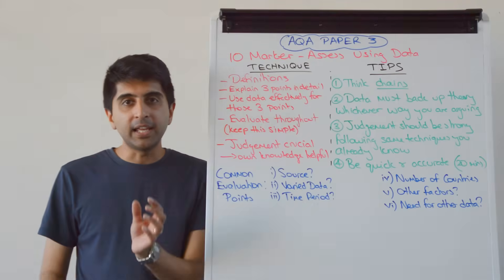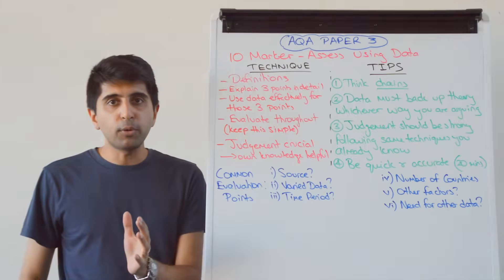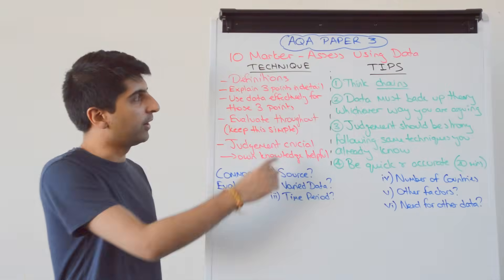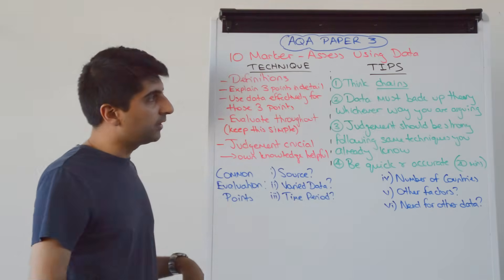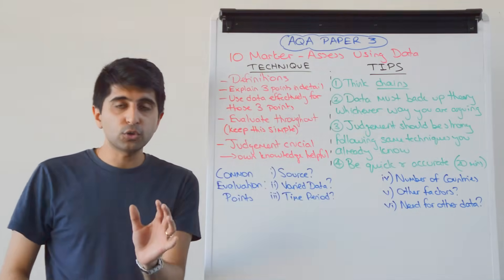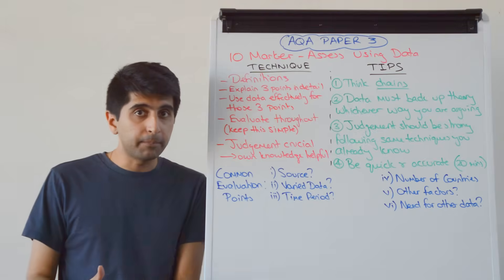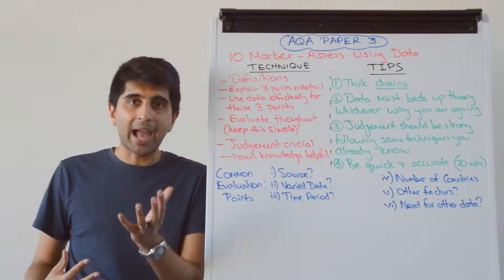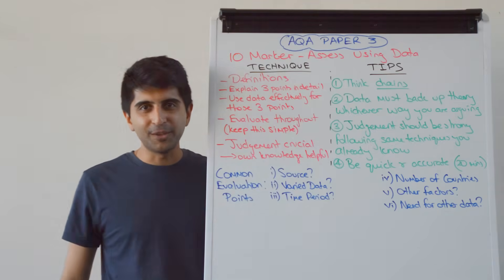10 Marker - Paper 3 - AQA A Level Economics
10 Marker - Paper 3 - AQA A Level Economics